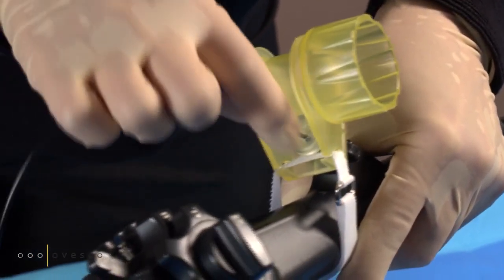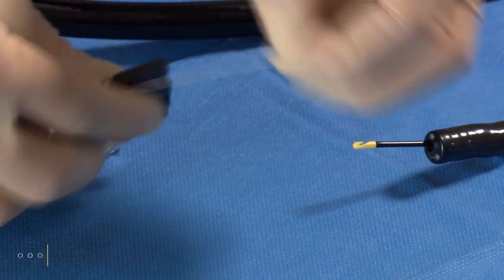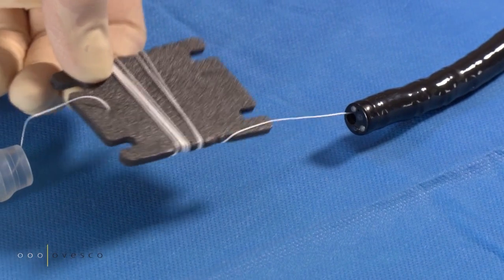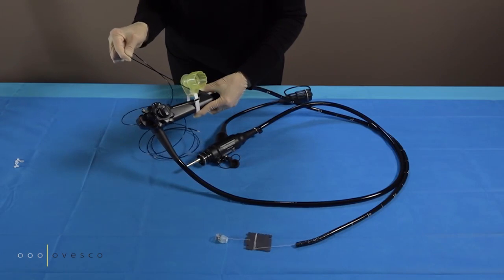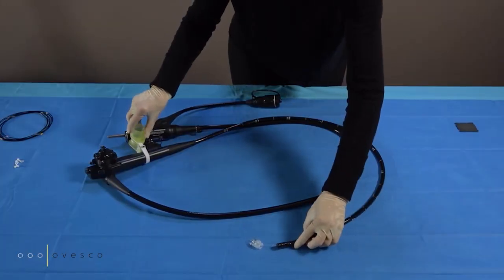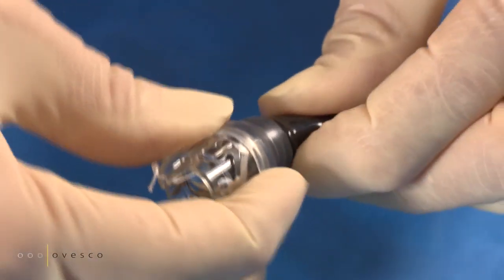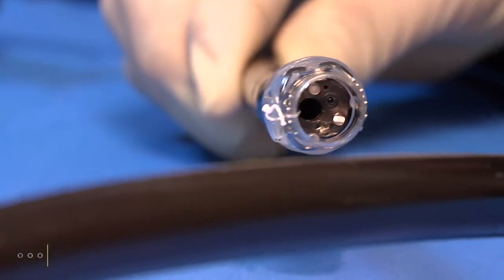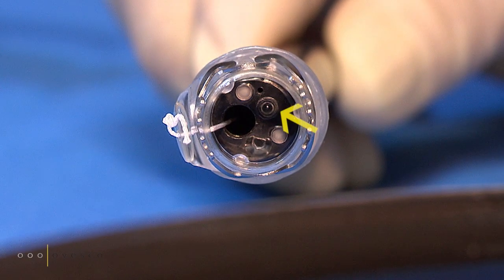Ovesco OTSC System tutorial video. Обучающее видео.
Система наложения клипс OTSC всегда доступна для заказа на нашем официальном сайте!

+ OTSC:
▪️возможность ушивания перфорации до 3-х см;
▪️захват большого объема ткани;
▪️стабильность в области захвата;
▪️минимальное давление на окружающие ткани.